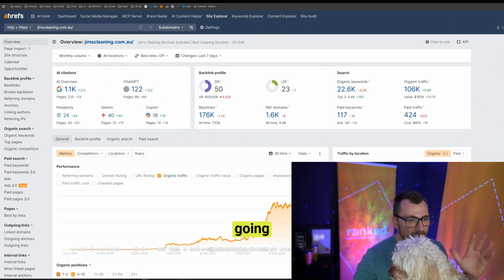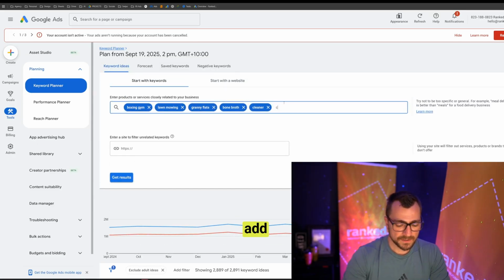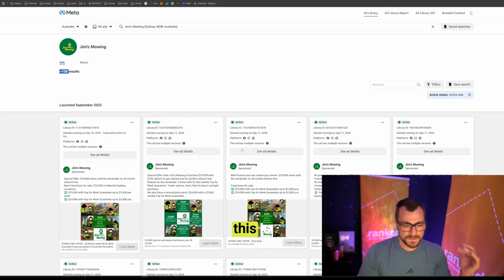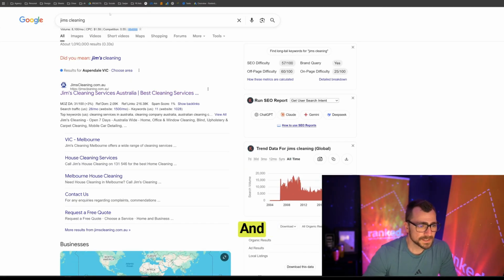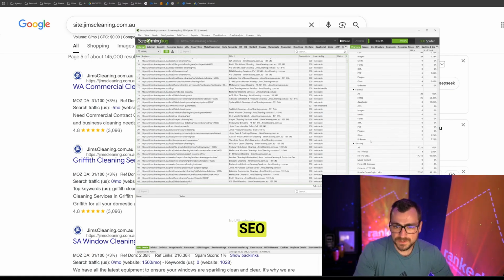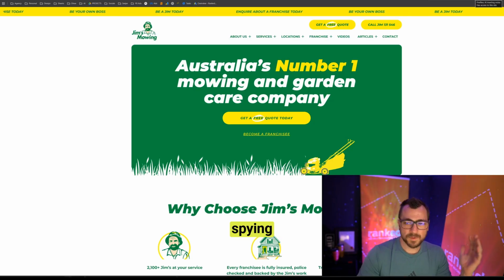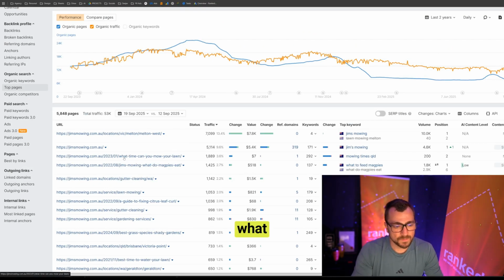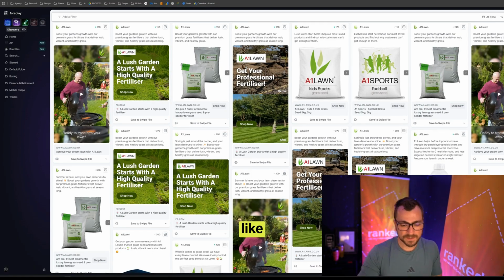Reverse Engineer & Legally Spy On Competitor's Marketing 🔍📈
As a digital marketer who's spent more than 20,000 hours working on SEO, PPC, and building websites, I've learned one thing: the best way to improve your own marketing is by analysing what your competitors are doing. The good news? You don't need to spend big bucks on fancy tools to do this. There are plenty of free resources available that can give you valuable insights into your competitors' strategies.
Today, I'm going to share my workflow for deconstructing multimillion-dollar marketing campaigns, the tools I use, and how I spy on competitors to help craft more effective campaigns.

Step 1: Start with Google Trends
If you're diving into a new industry or keyword, the first place I look is Google Trends. It's a free tool that displays the popularity of specific keywords over time.
Let's say you're looking at a keyword like "granny flats." By checking Google Trends, you can see when the interest in this term peaked, what the general trend is, and whether the keyword is worth targeting. For instance, in the case of granny flats, the keyword peaked around 2016 but has been in a steady decline since. However, it still gets decent search volume, which means it could still be worth targeting with the right campaign.
Pro Tip: Google Trends is great for spotting emerging trends or identifying when certain terms are losing their relevance. Pair this with other tools to get a fuller picture.

Step 2: Use Google Keyword Planner to Dig Into Search Volume
Once you have an idea of which keywords are trending, the next step is to check out the Google Keyword Planner. It's free with a Google Ads account and can tell you the monthly search volume and competition level for specific keywords.
For example, terms like "lawn mowing" might have a high search volume (40,000 searches a month), but you'll want to assess the competition and cost-per-click (CPC). Keywords like "commercial cleaner" can cost up to $39 per click, while more generic terms like "cleaning" are cheaper at $11 per click.
Pro Tip: While Keyword Planner is a great tool, be aware that Google can sometimes lump broad search terms (e.g., "free lawn mowing") into the data, which can skew your numbers. Always dig deeper to understand the true search intent.

Step 3: Spy on Competitor Ads Using Facebook Ad Library
Facebook Ad Library is another free tool you can use to spy on your competitors' ad campaigns. If your competitors are running paid ads, you can easily find them here and see what's working for them.
For example, if you're in the lawn care industry, search for "Jim's Mowing" in the library, and you'll find all their active ads. By analysing their ads, you can gather information on what's resonating with their audience—things like the type of imagery they use, the messaging in their copy, and which offers get the most attention.
Pro Tip: Look for the longest-running ads. If an ad has been running for several months, it's performing well. Save these ads for inspiration or to test similar strategies in your own campaigns.

Step 4: Crawl Competitor Websites with Screaming Frog
Once you've reviewed competitor ads, the next step is to take a deep dive into their websites. Screaming Frog is a tool that lets you crawl websites and extract important SEO data like titles, meta descriptions, and URL structures.

Pro Tip: If you're just getting started with Screaming Frog, don't worry about the technicalities. Focus on the basics—page titles, meta descriptions, and URL structure to get a sense of how they've organised their site for SEO.

Step 5: Monitor Competitor Keywords with Ahrefs
When you want to get more advanced, Ahrefs is a paid tool that helps you uncover organic search data. It lets you see what keywords your competitors are ranking for and how much traffic their pages are generating.

Pro Tip: Focus on high-value, low-competition keywords that you can rank for more easily. These could be more niche terms with lower search volume, but still have plenty of potential for conversions.

Step 6: Dive Into Competitors' Paid Ads with Google Ads Transparency Centre
If you're working with a large brand that's running Google Ads, use the Google Ads Transparency Centre to find out which keywords they're targeting. While the data isn't always perfect, it can give you a glimpse into their paid strategy.
Look at the types of offers they're running, the ad copy they're using, and where they're sending traffic. By deconstructing their ads, you can identify trends and refine your own ad copy and targeting.

Step 7: Put Everything Together and Make Your Move
Once you’ve gathered all your insights, it’s time to build your own strategy. Here’s what you should do next:
Refine your keyword list: Use the data from Google Keyword Planner and Ahrefs to select the best-performing, cost-effective keywords for your campaign.